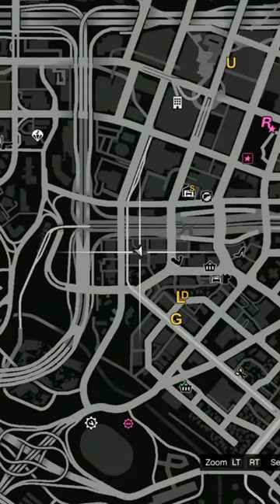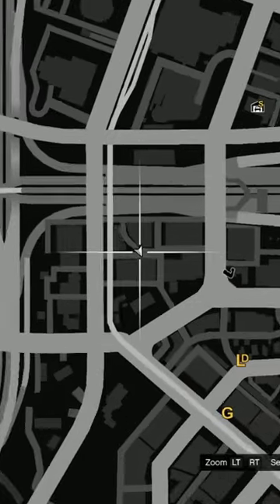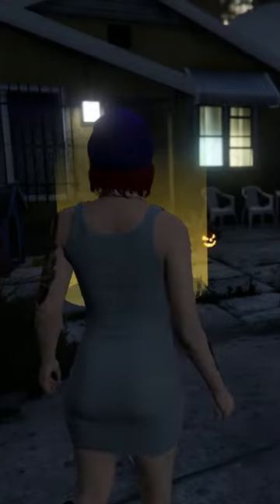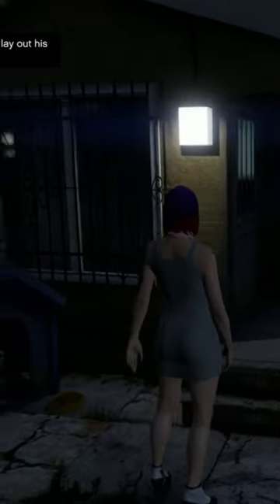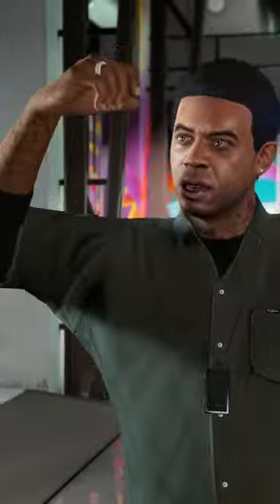How to get the new BF Weevil Custom ( Unlock Benny's Original Motor Works )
In This video I show you how to unlock Benny's customs if you haven't already in gta 5 online. You need to have this unlocked to get the new BF Weevil Custom, the new drip feed car in GTA this week. The Weevil Custom is nice you don't want to miss out this week in Gtaonline.